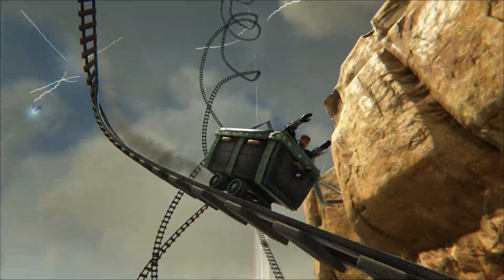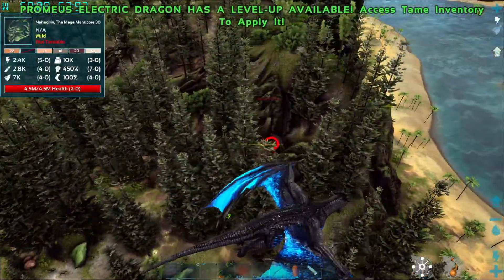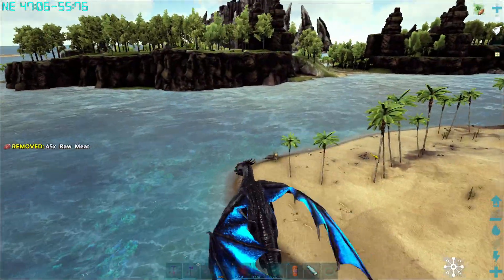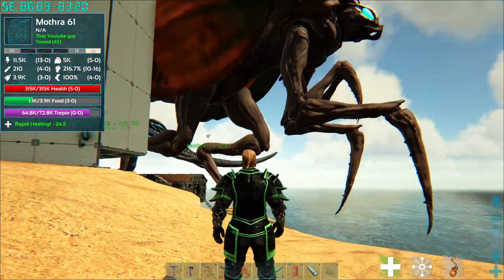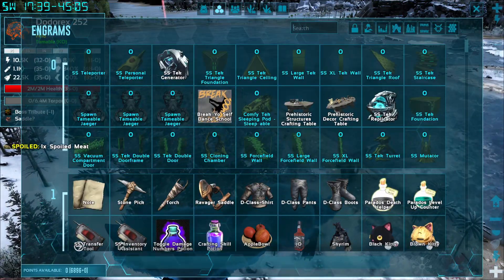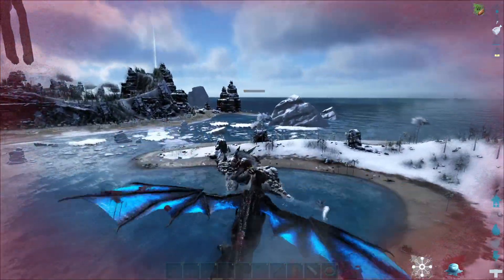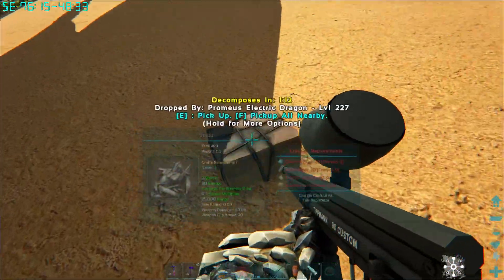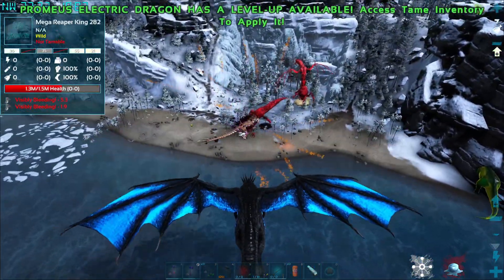Taking on the ICE TITAN may be a MISTAKE!! | Ark Modded Reborn [Ep24]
The three Titans in Ark are these extremely powerful Behemoths and today we take one on!

Help support me financially!